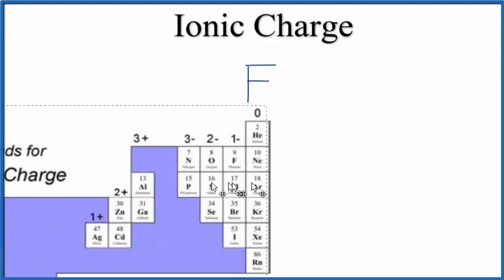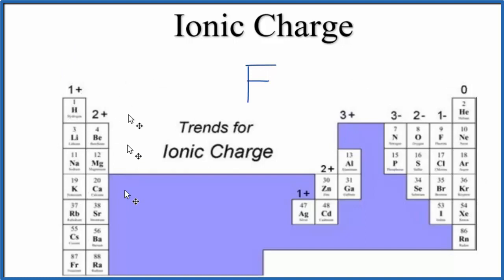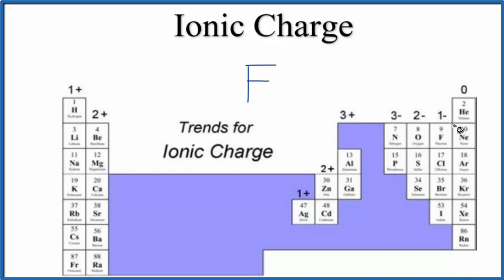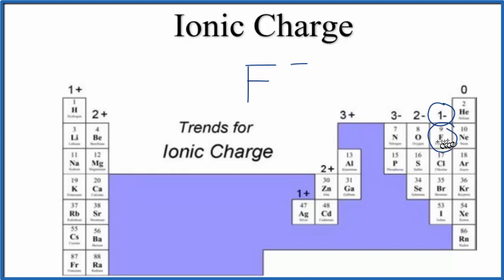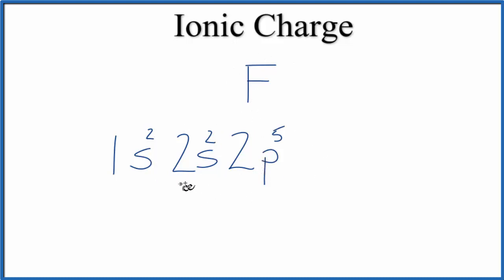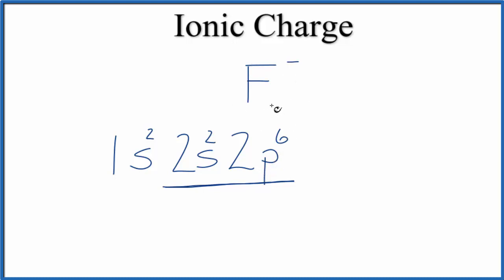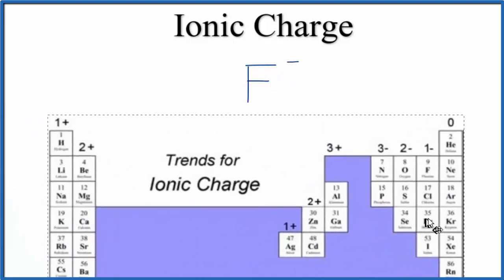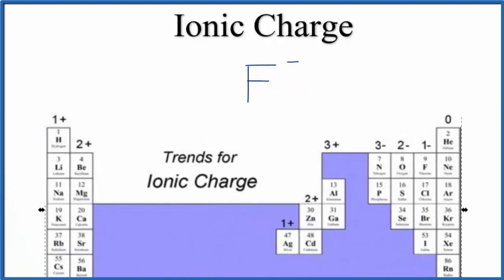How to Find the Ionic Charge for Fluorine (F)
Using a simple, general trend for the ionic charge for elements on the Periodic Table, in this video we find the ionic charge for Fluorine (F). The periodic table is organized like a chart for ionic charge with elements in many groups having the same charge.

Often in chemistry you’ll use the ionic charge of an element like Fluorine to figure predict the products of a reaction or write the name or formula for a compound.

We can also look at the electron configuration for an element like Fluorine to determine the number of valence electrons in the highest energy level.

Note that when we look at the charge on ions, it is important to understand that ions come in pairs.  In an ionic compound like NaCl, the Na is a positive ion (Na+) and has transferred/lost an electron to the Chlorine atom which now has an extra electron and is negative (Cl-).   We can dissolve NaCl in water and it will split apart into Na+  and  Cl-.  The electron from the Na is now with the Cl.

Helpful Videos